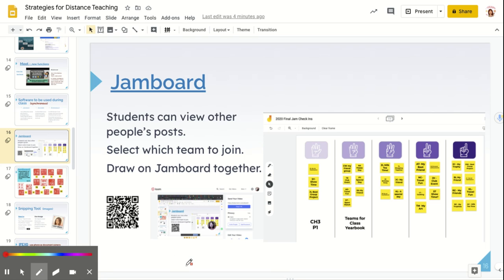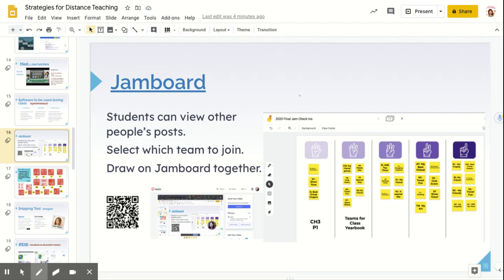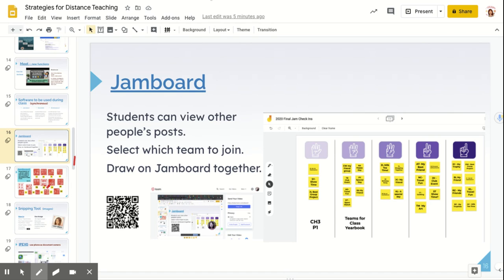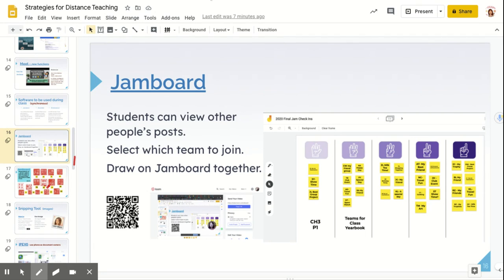How to Use Jamboard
We can use Jamboard to share your thoughts, get into groups or post your best work to share.